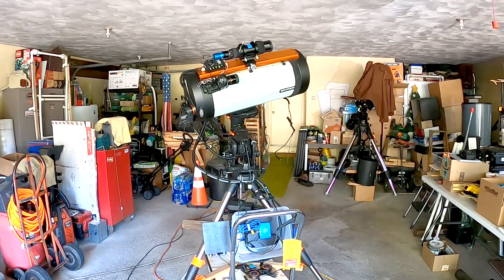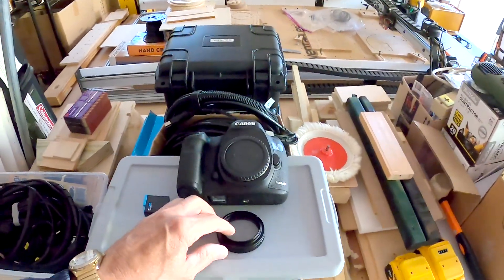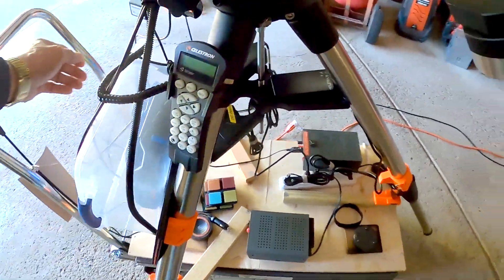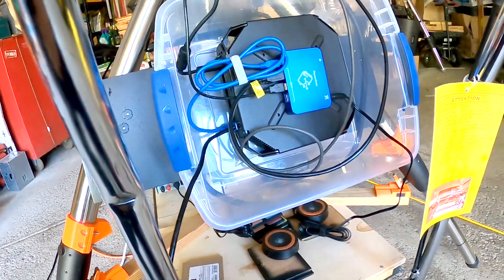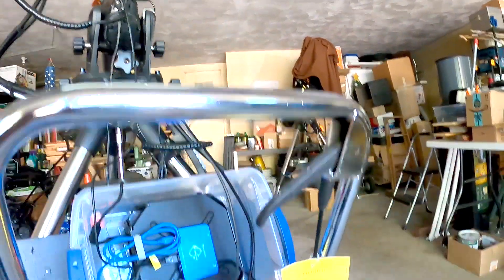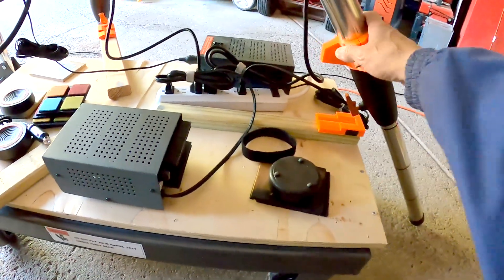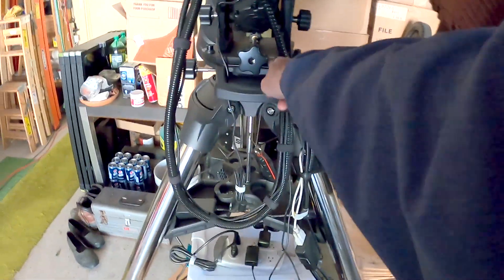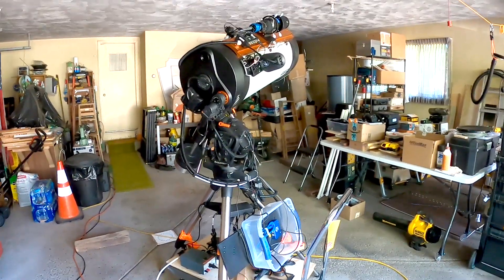RASA 11 Is in the garage!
After a 6 month wait. My RASA 11 is finally here and I'm showing you what I've done to get it ready for viewing with 2 different camera setups. If I get enough interest in this video. I'll do more on my RASA adventures. When I have a Mallincam camera on the OTA. I'll broadcast the session on Liveskies.org and my Channel called "LookingUp". When I have the 5DMIII on the OTA. I'll record the session and post the video here on my YouTube Channel. Hope you enjoy the Musings of a New RASA 11 owner!